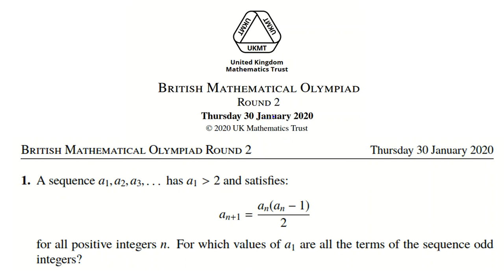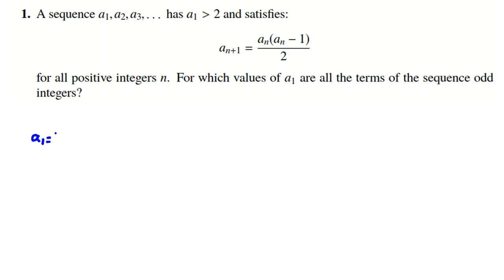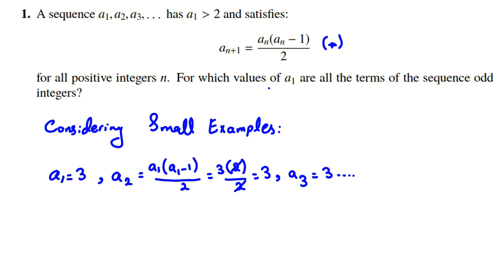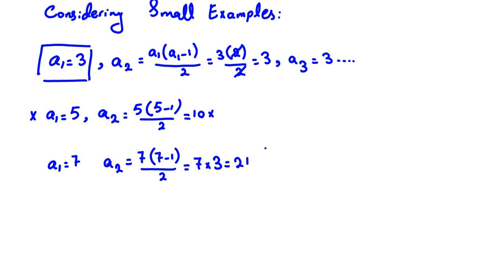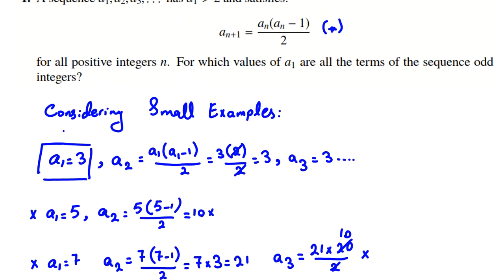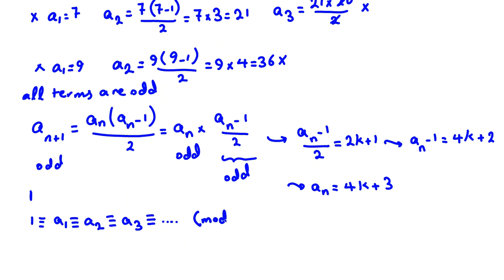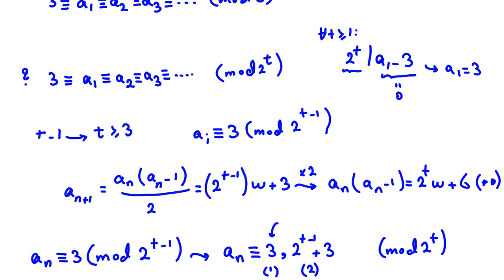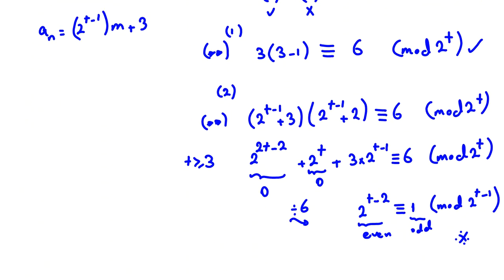2020 British Mathematical Olympiad BMO Round 2 Solutions Problems Questions Math UK 2024 2023 2022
Exactly the day before BMO Round 1 I released a preparation video(link below) that had useful ideas for BMO 1 2 and other exams and I solved many problems of BMO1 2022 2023 and BMO 2 with the ideas:(if you want to know rest of the ideas feel free to send message to my Whatsapp number : )

If you have question feel free to send message to  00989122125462 through Whatsapp

After exam I will release solutions

Authoring and Proposing:
-Author of two international papers:
1."Diffusion-Based Nanonetworking : A New Modulation Technique and Performance Analysisi," IEEE Communication letter soon, 2013
2."Deteccting Matrices for random CDMA systems", 20th International Conference onTelecommunications,ICT 2013